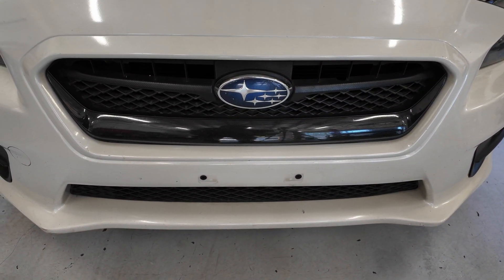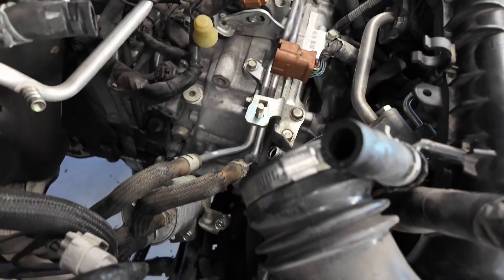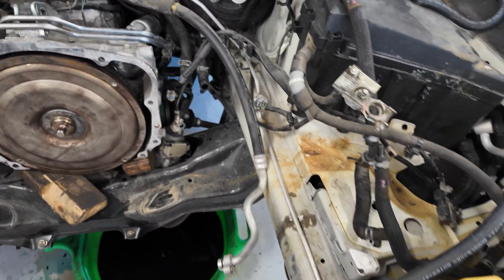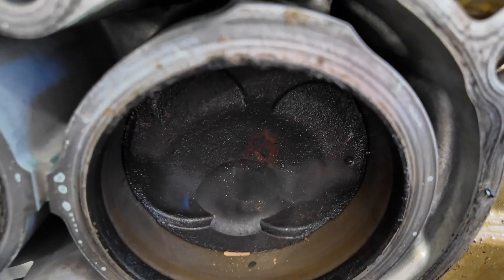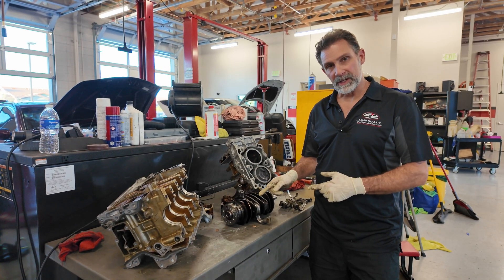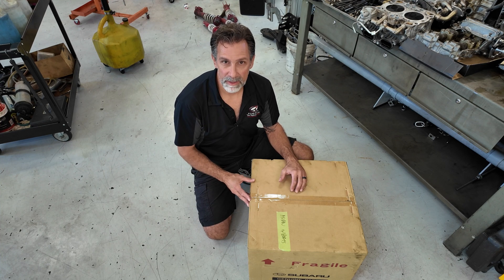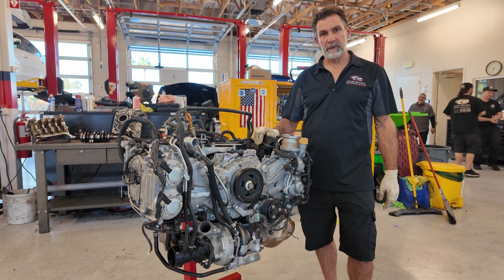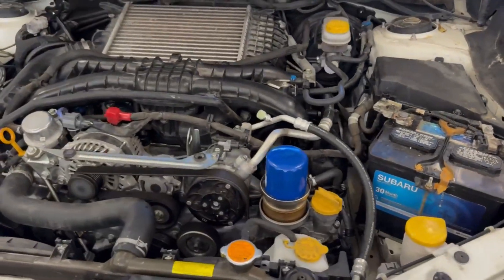The Ultimate Subaru Engine Teardown: Fixing Boxer Knock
A short documentary on the entire repair process of a Subaru WRX engine with a knocking noise. Included is the disassembly, diagnosis, repair parts, reassembly, and final repair result. A great video to get a broad overview of the engine repair process if you are thinking about trying this yourself as a DIY mechanic or you are just interested in the process of performing a major engine repair on your car or truck. Discover what is going on deep in the engine of a modern vehicle.

⌚Time Stamps:
00:00 - Intro
00:38 - Demonstration of the engine knocking noise
01:07 - Removing the engine from the car
03:32 - Removing attached components from the engine
04:16 - Diagnosis of engine failure
04:35 - Engine preparation for reassembly
05:32 - A peek inside the engine with all the components disassembled
07:00 - Unboxing of the factory new short block
08:51 - Engine reassembly and installation